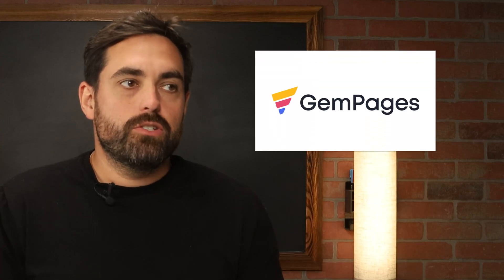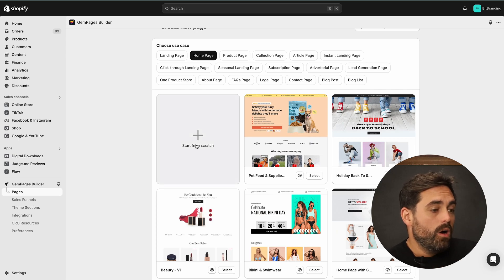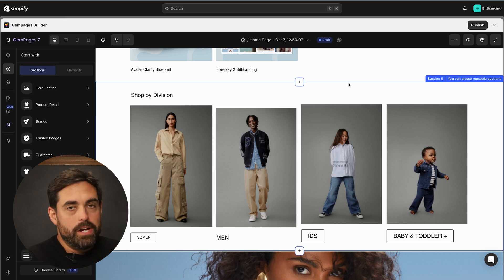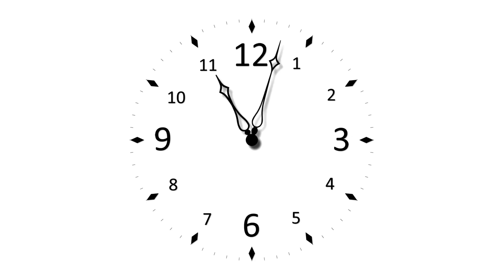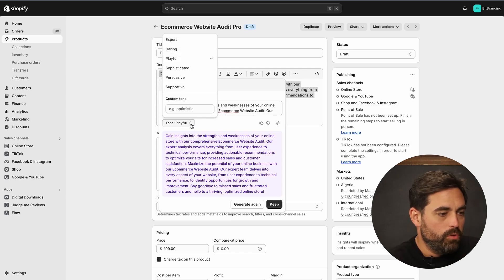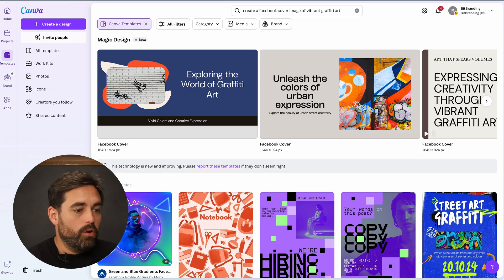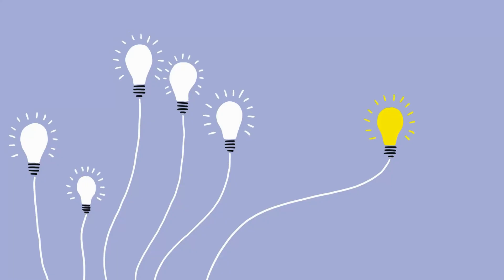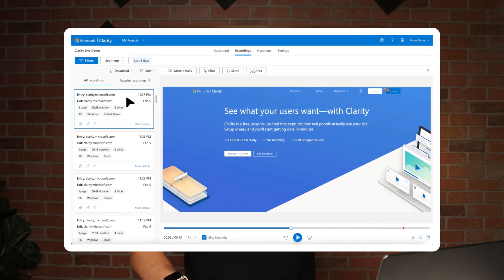How I Used AI To Design My Store In 1 Day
🧵Manufactuer Strategy call: Talk strategy about your brand with a USA based manufacturer, Threadbird

Building a Shopify store fast? You’re in the right place! In this video, we’re diving into how AI tools like Gem Pages can help you launch your online store quickly. From layout generation to product descriptions, and even SEO optimization, these tools cut your workload in half. We’ll show you step-by-step how to use them and share a few tips on enhancing your store's design and customer personalization with AI. Whether you’re starting from scratch or speeding up your current setup, you’ll have your store up and running in no time!

Chapters:
00:00 - Introduction
00:21 - Using AI-Powered Design Tools
00:40 - Setting Up with Gem Pages
01:06 - Choosing Pre-Built Templates
02:03 - Testing Gem Pages' AI Tool
03:14 - Layout Generation Demo with Gap Example
05:05 - Fine-Tuning the Design with HTML
06:13 - Product Descriptions & SEO with AI
09:14 - Using AI to Personalize Customer Experiences
10:54 - Designing Visuals & Logos with AI
13:19 - Enhancing Store Performance with AI-Driven Analytics
15:16 - Using Microsoft Clarity for Session Insights
16:02 - Recap: Building Your Shopify Store in Record Time